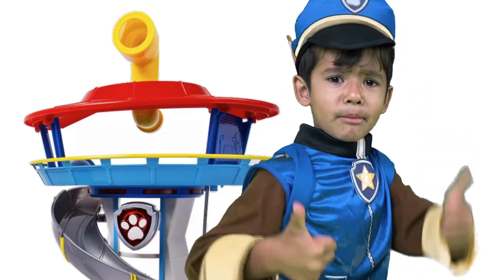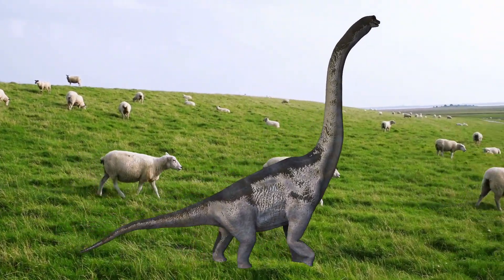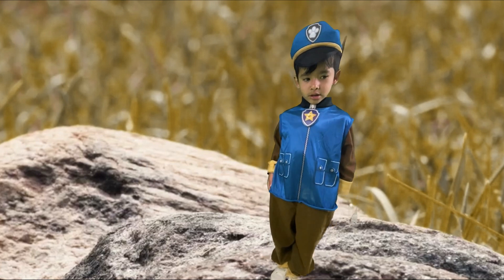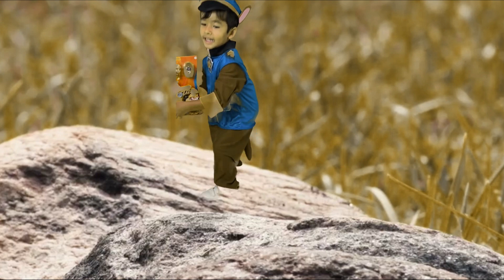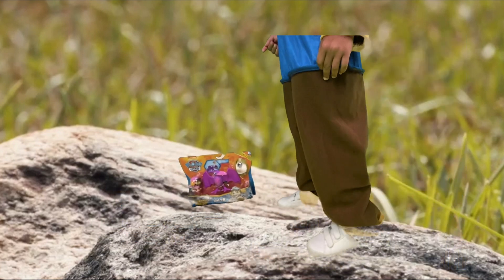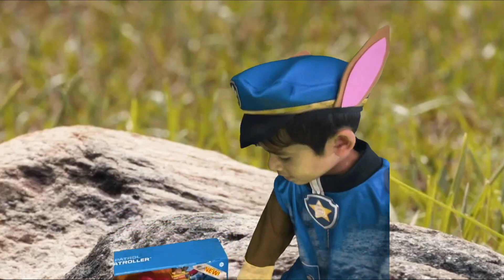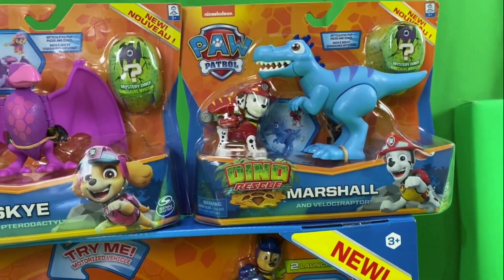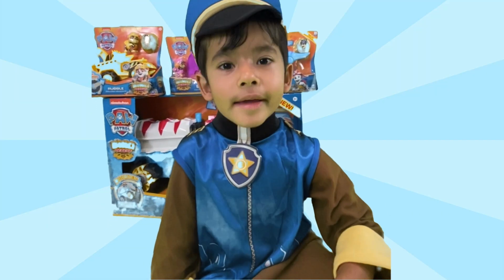New PAW Patrol Dino Rescue Toys Surprise Egg Hunt With Zaynn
New PAW Patrol Dino Rescue Toys And Deluxe Toys Rescue With Chase Charged Up Transforming Vehicle Toys.

In this PAW Patrol pretend video, Zaynn dressed as Chase drives Chase Charged up transforming vehicle to complete the mission of gathering the collection New PAW Patrol Dino Toys from the Dino World. He lands in the dino world and pickups up all the new toys and bring it back, He has seen spotting and picking New DINO Rescue Chase and T-Rex, New Dino Rescue Rubble Deluxe Vehicle, DINO Rescue Marshall Velicopter, DINO Rescue Skye Deluxe Vehicle, and the huge DINO Rescue PAW Dino Patroller. HE drives those new DINO Rescue toys from the DINO World to the PAW Patrol Headquarter.
New PAW Patrol DINO Rescue Toys can be bought at Target.

I hope you will like the collection of New PAW Patrol Dino Rescue Toys. We also had fun collecting PAW Patrol Deluxe Toys Rescue.